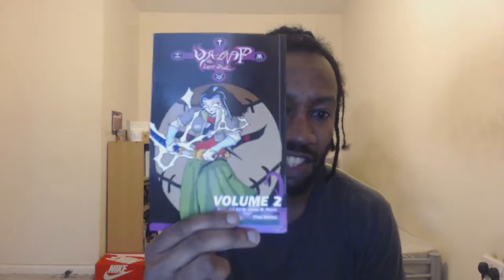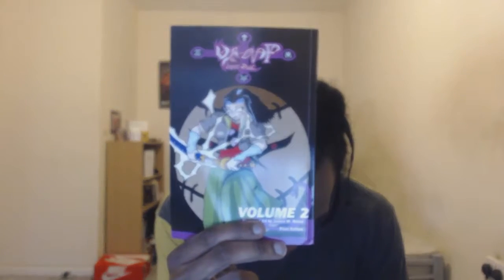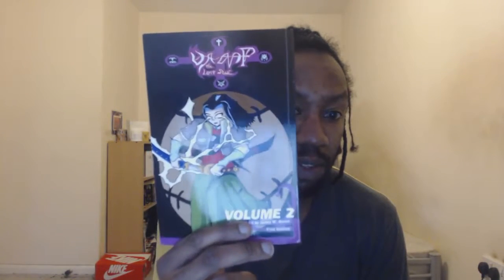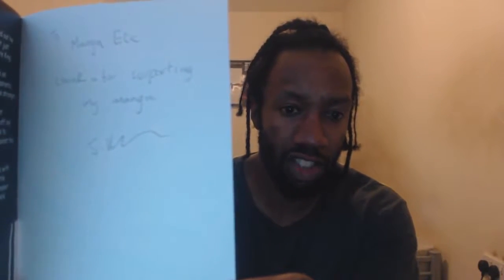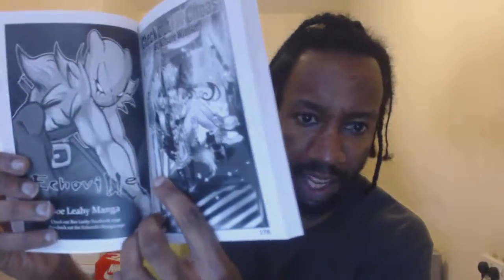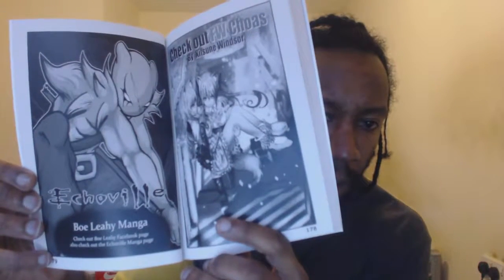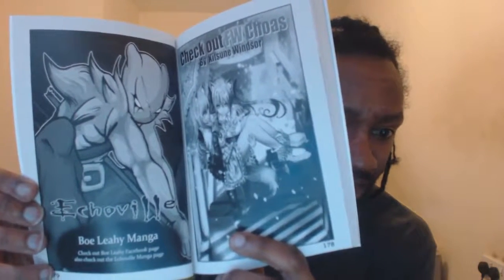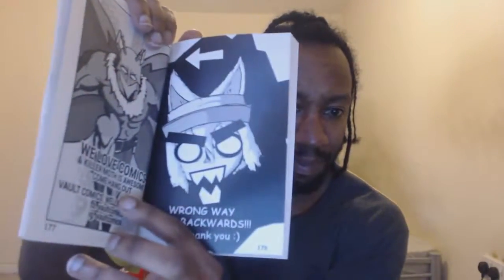Unboxing: Vamp The Lost Soul Volume 2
Unboxing? more like unenvoloping Vamp The Lost Soul Volume 2. Try stick it through to the end as there's an important message for those who can make it there. Tune In

Credits:

Logo Designed by Tekla Moore founder & CEO of More And Moore Garms

Intro/outro music:

Produced by Teeza Music.